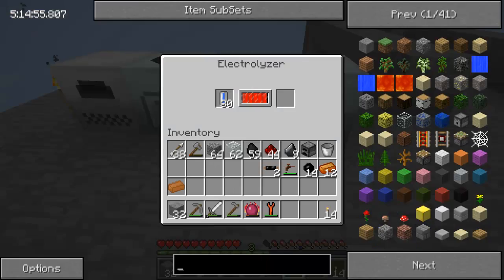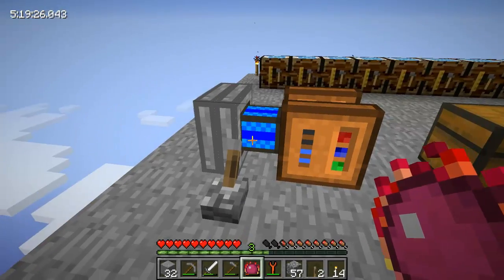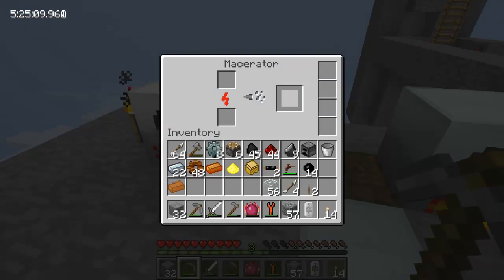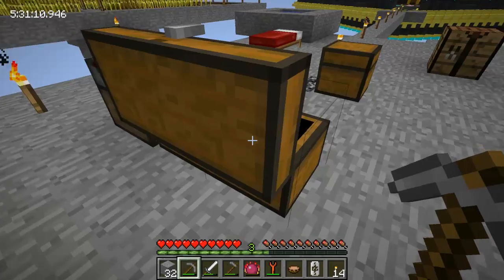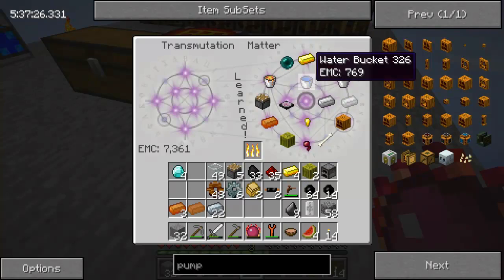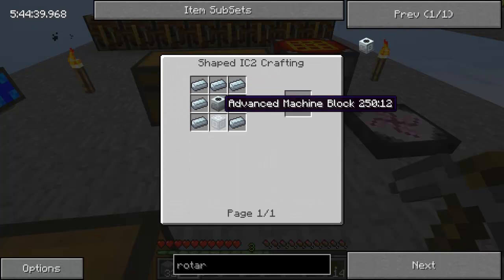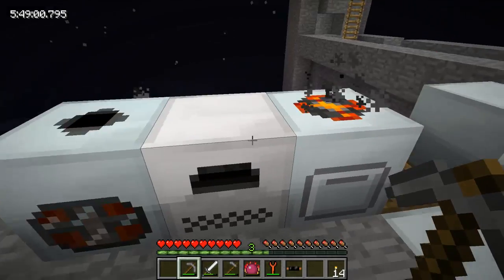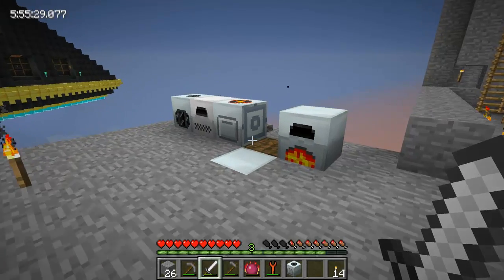FTB Insanity - Episode #7: The Reaping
Fun fact: If that 'e' was over a few paces to the right, the title would not be as fun.